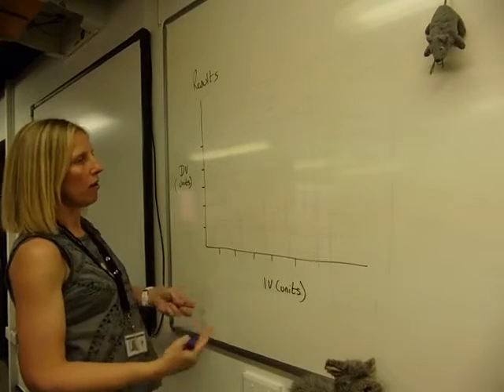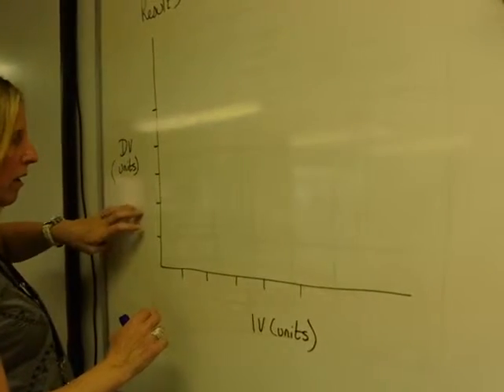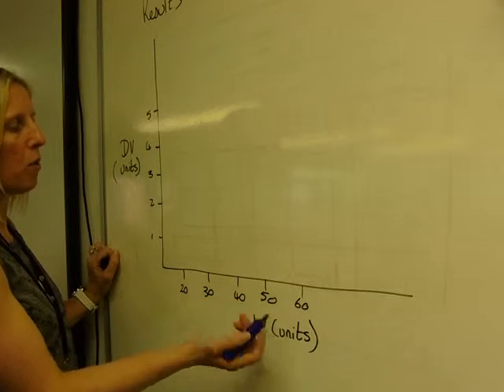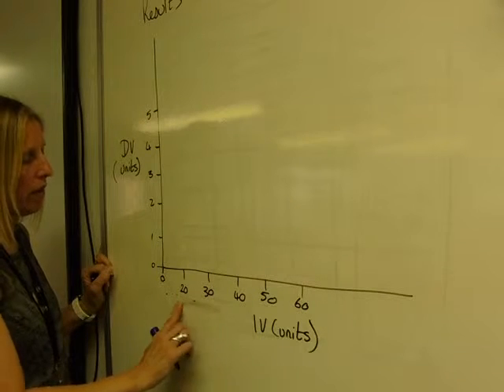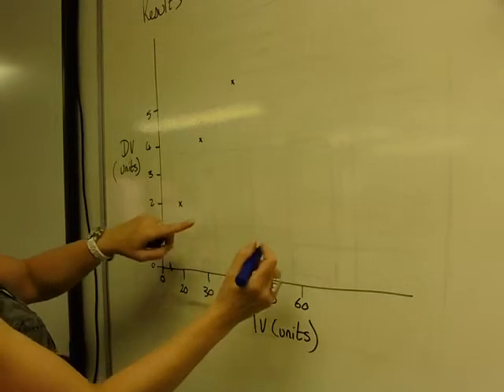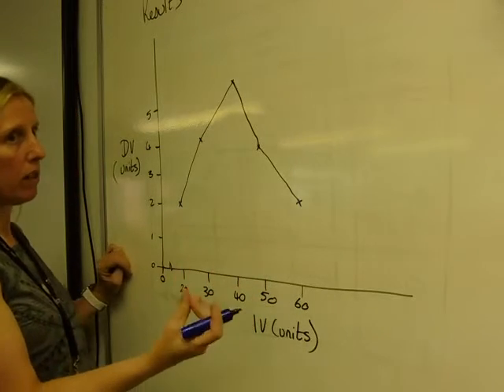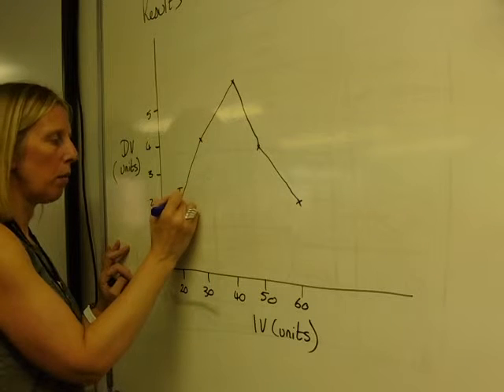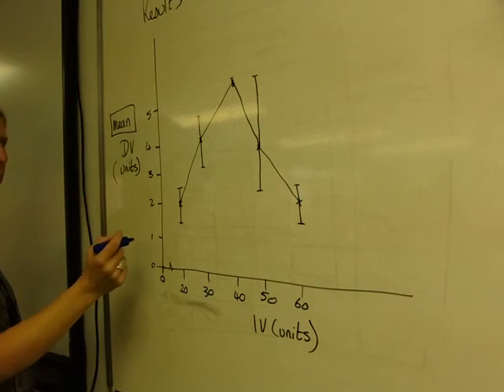How to write up a practical - Graph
Drawing a graph of your results